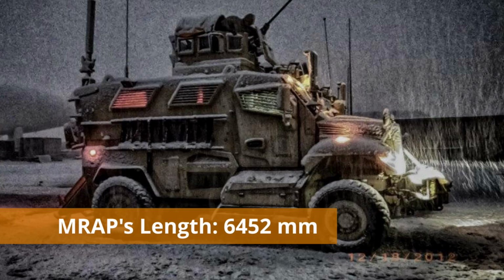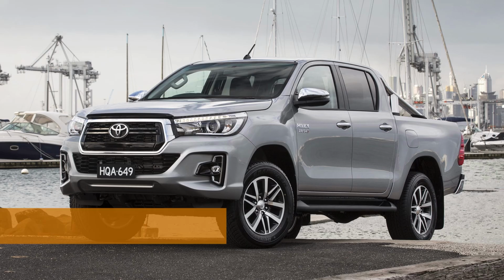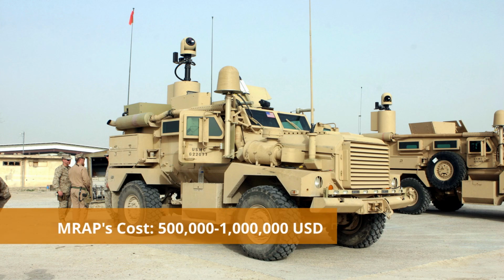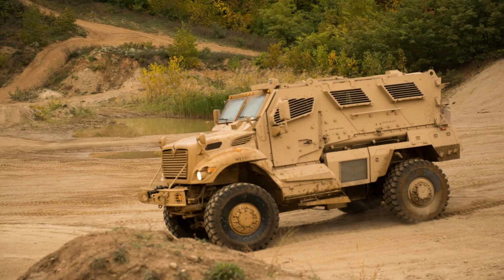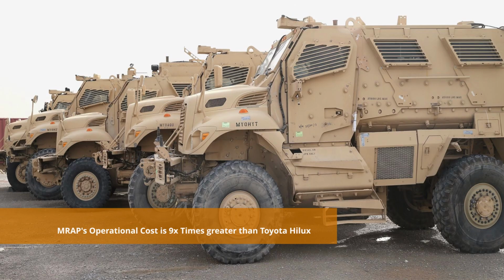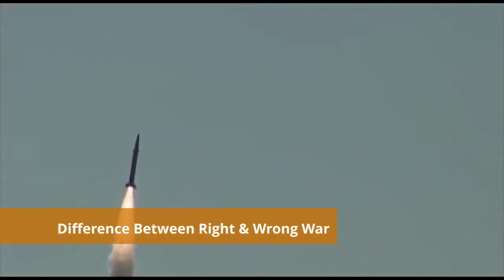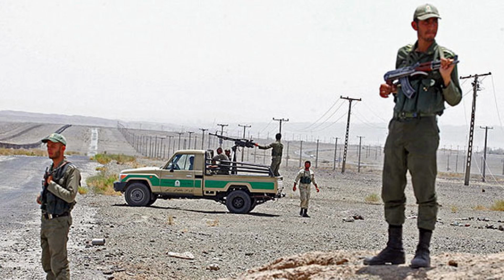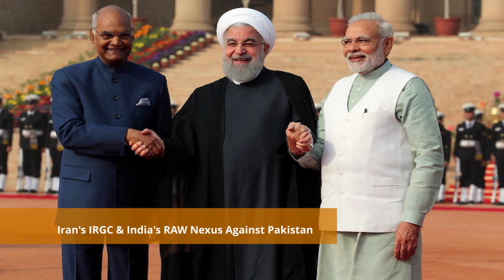Why MRAPs/APCs are not the Solution to the Problem in Baluchistan | Iran's IRGC & India's RAW Nexus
The video compares MRAP with Toyota Hilux in terms of dimensions, procurement cost & maintenance cost analysis in the context of Baluchistan's terrain.

Discusses the difference between the "Right" & "Wrong" war. Moreover provides a comprehensive solution to the problem security forces are facing in Baluchistan.